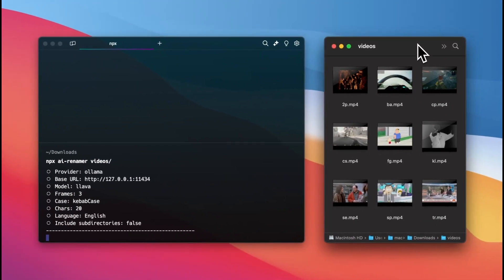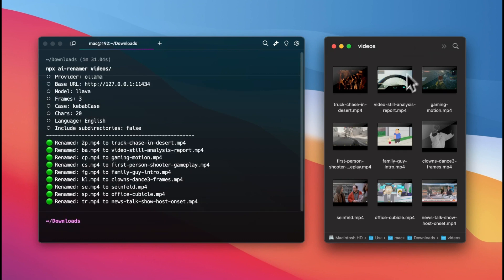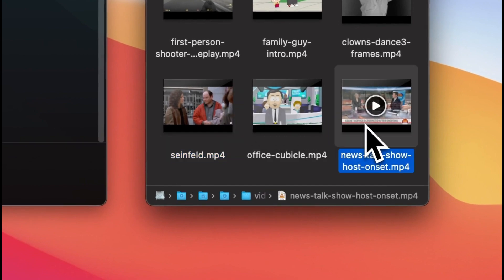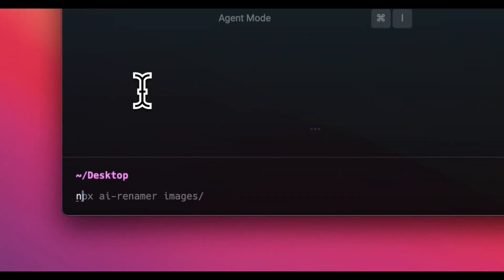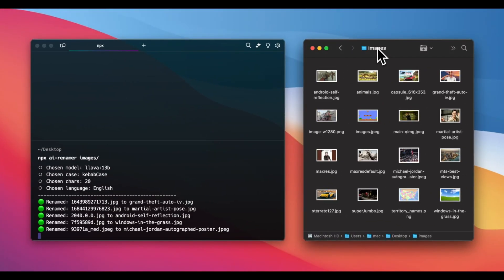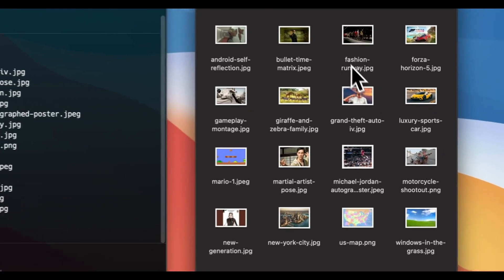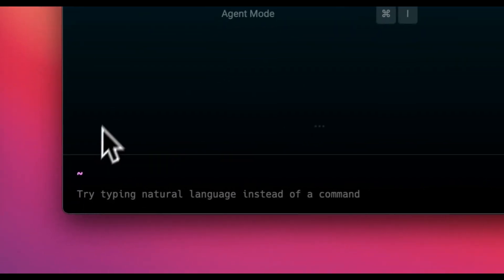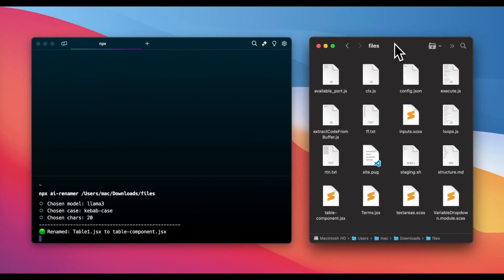AI-Renamer Demo: Smart File Naming with AI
Explore AI-Renamer, a powerful Node.js CLI tool that uses advanced AI models to intelligently rename your files based on their contents. In this demo, we'll show you how AI-Renamer simplifies file management using models like Ollama, Llava, and Llama. Perfect for organizing images, documents, and videos!